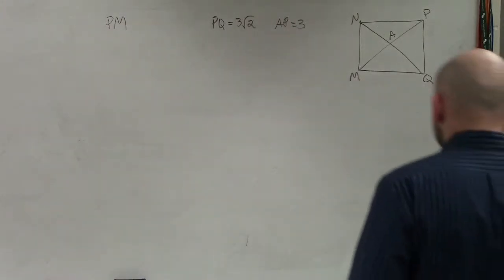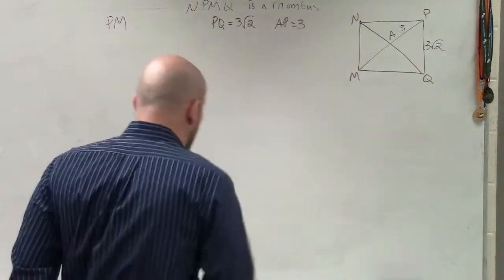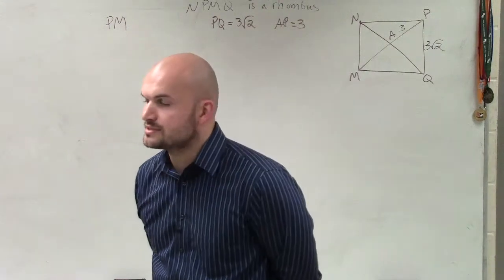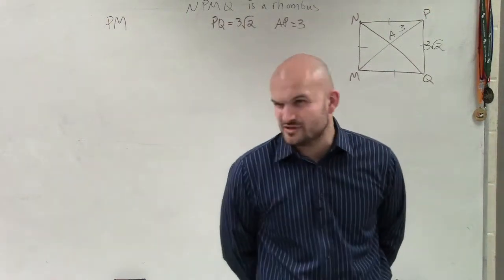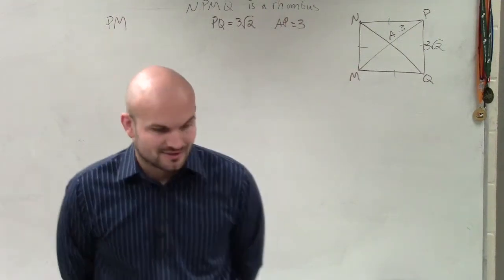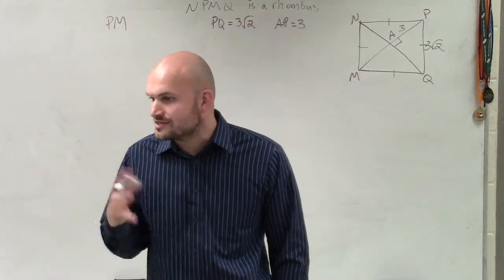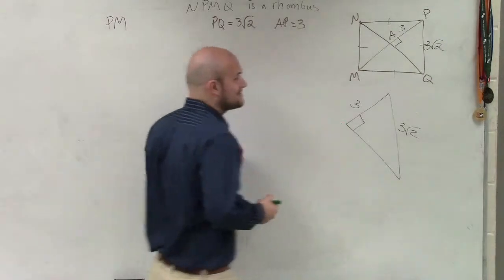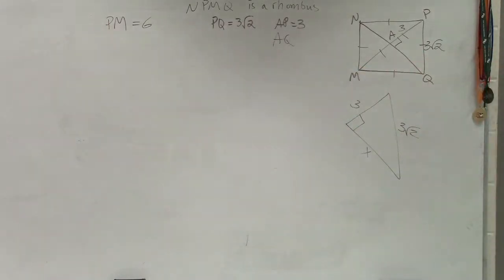Determining a missing length using the properties of a rhombus